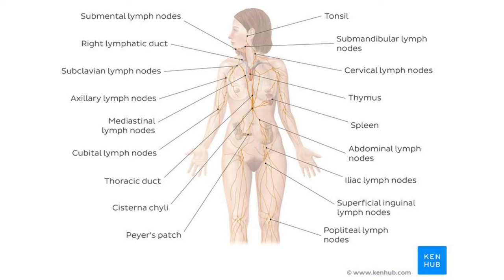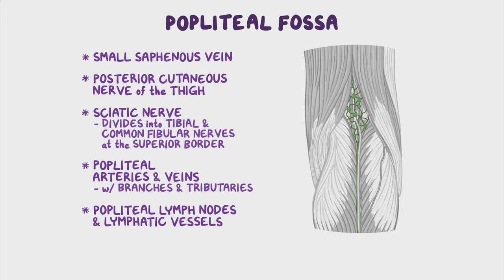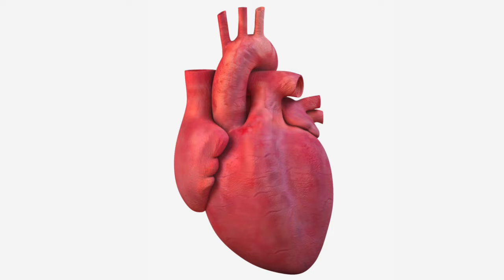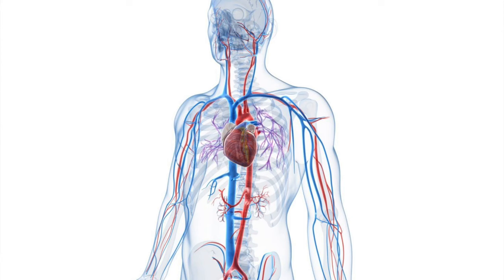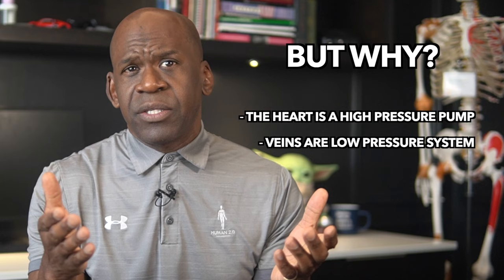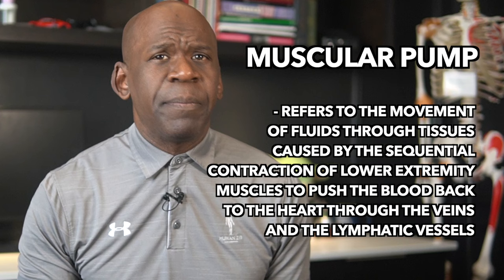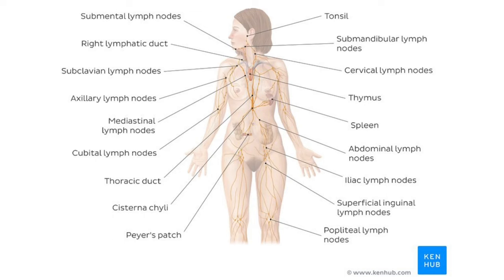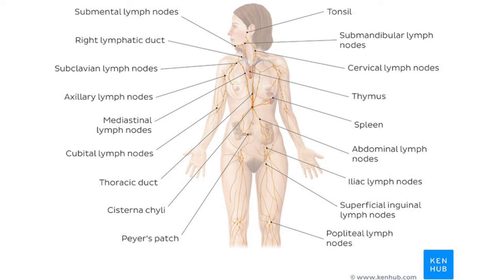SWELLING IN THE KNEE | Why You Get It & How To Treat It With Orthopedic Surgeon Dr. Chris Raynor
Swelling in the knee is very common post surgery and post injury. Today, orthopedic surgeon Dr. Chris Raynor talks about the different types of swelling in the knee, and how and why you might get it

Yes, there ARE different kinds caused by different mechanisms. He also discusses some very straightforward ways of dealing with this swelling once you know why you have it.

Time points:

General types of knee swelling 00:21
Effusion swelling 00:49
Swelling in soft tissue 2:03
The importance of full knee extension 3:42
Exercises to regain full knee extension 5:25
Apparent knee swelling 8:17

Watch this video for simple exercises you can do to help strengthen the knees and prevent injury!

Human 2.0 is an Ottawa, Ontario gym and movement facility located in the city's south east end. We are all about functional fitness, mobility training, and the development of movement skills for better overall physical literacy, autonomy, and injury prevention purposes. If you are in the area, come for a visit!